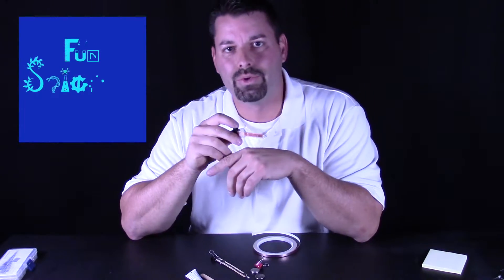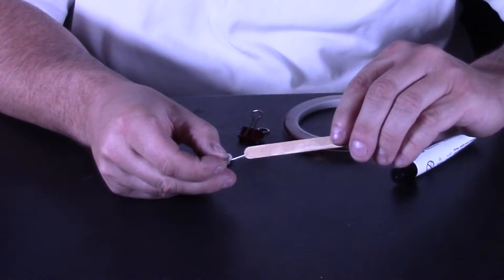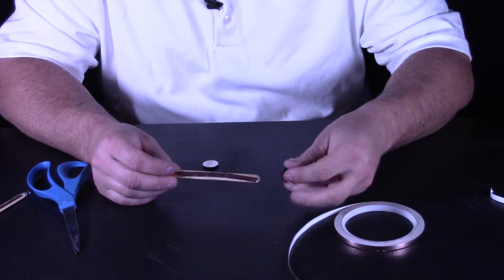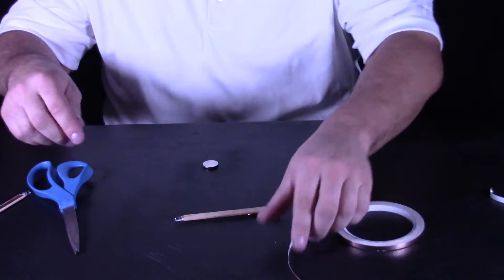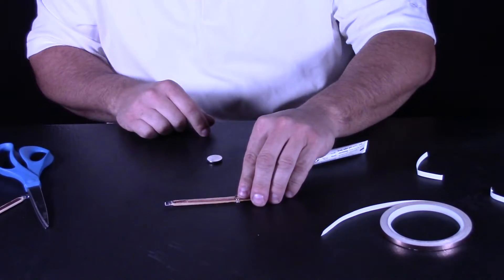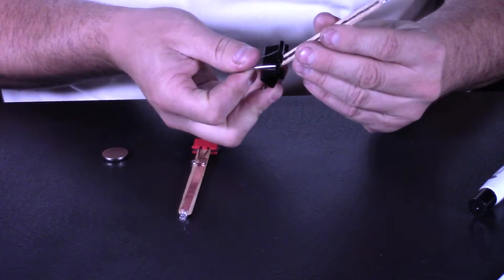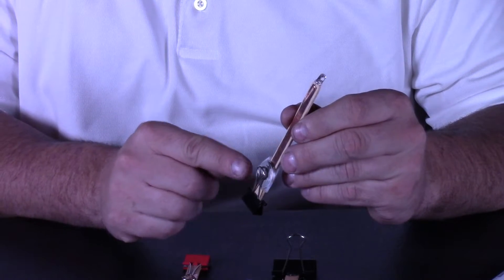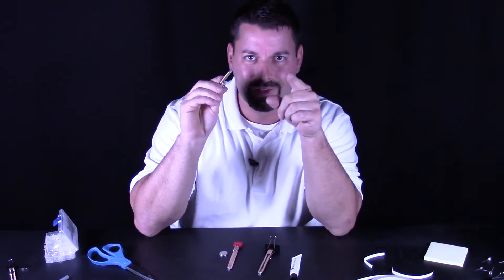LED Flashlight STEM Project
Jared leads us through an enlightening STEM project as we build an LED flashlight! Very cool!